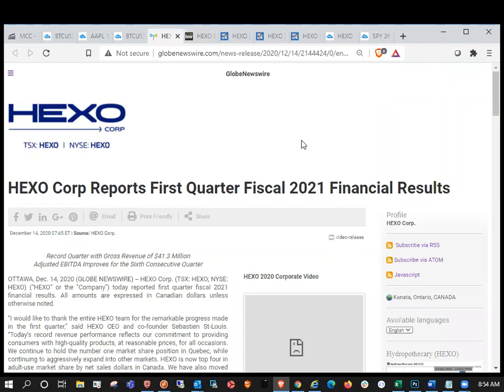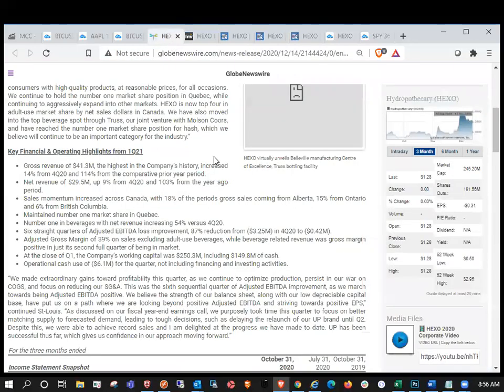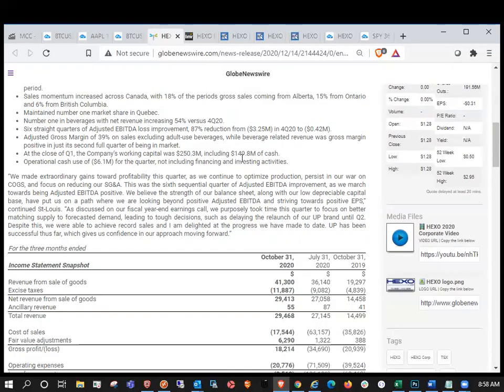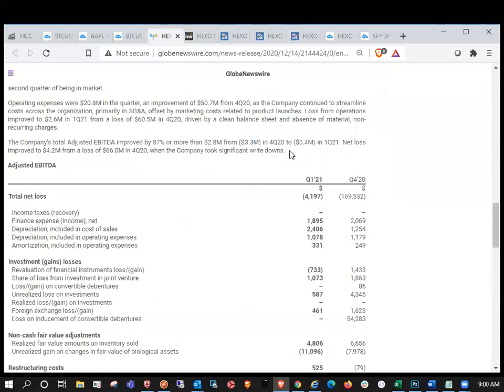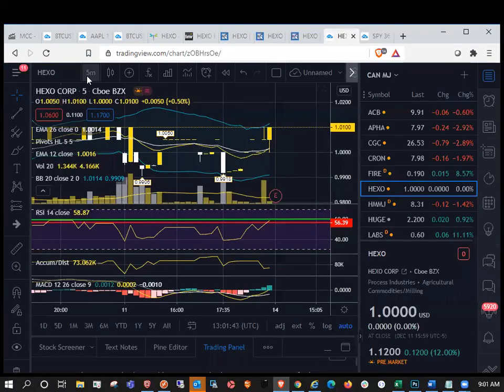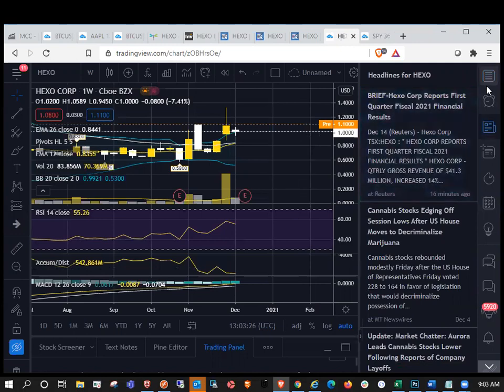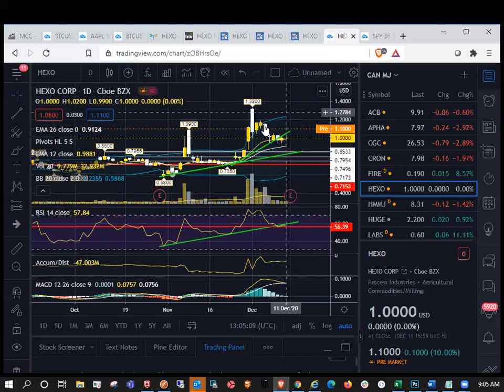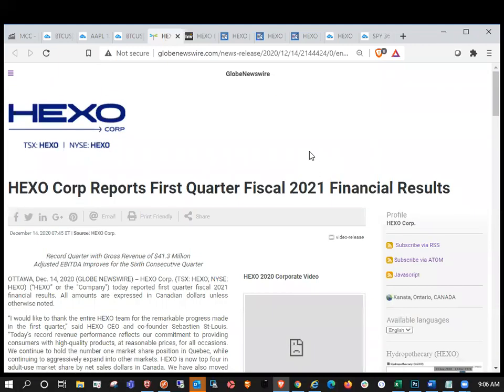HEXO Reports First Quarter 2021 Financial Results | HIGHEST REVENUE IN COMPANY HISTORY! DEC 14 2020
HEXO Corp (HEXO) releases earnings for Q12021 and achieves RECORD REVENUE! Crushing estimates and improved net loss. Estimates Rev: $21.62 M EPS: -$0.02 VS Actual Rev: $22.29 M and EPS of -$0.01 surprise of 50%. A review of the financials and some charting with support and resistance levels for today. SPY getting the daily bounce underway looks good for HEXO bulls! Congrats to the bulls today will be an exciting day! Investor webcast at 830AM EST can be accessed
Stock and financials review with technical analysis for Monday December 14th, 2020.